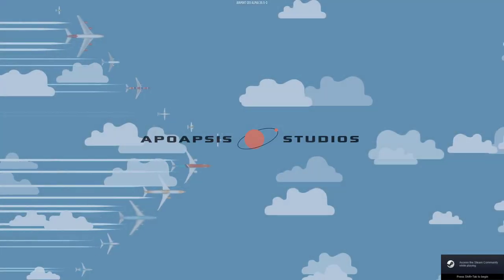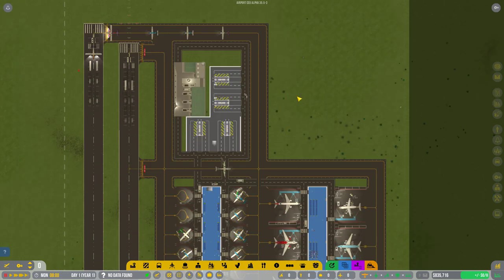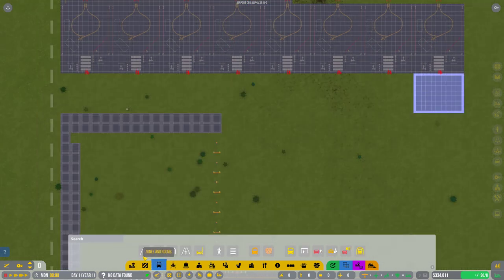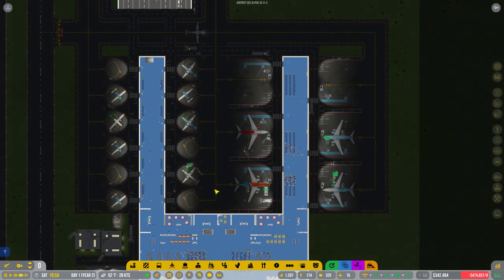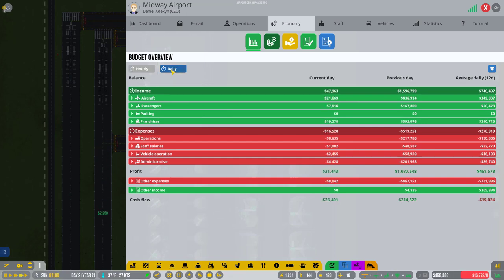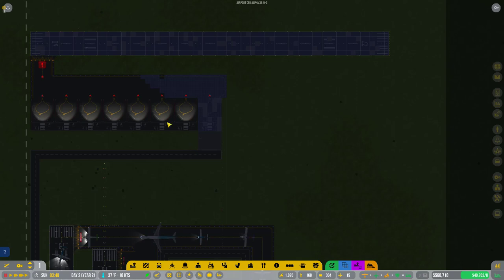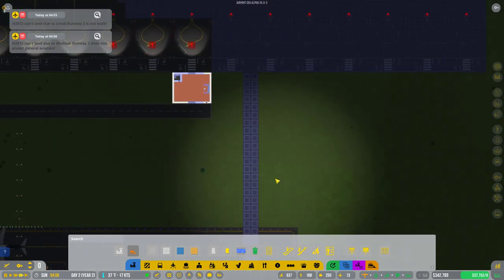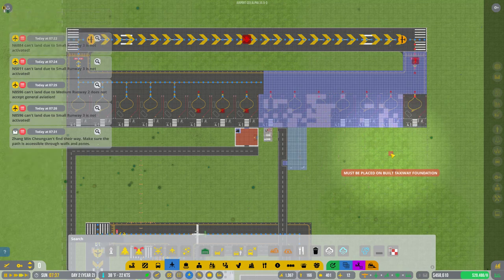S1:E7 Airport CEO - Extreme Difficulty - Smaller Planes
In this episode, we regress a bit and put in a general aviation airfield.
Airport CEO is a city-builder / tycoon game where the player is acting as CEO of an airport. Building from scratch the player designs, finances, constructs, fine tunes, and manages an operating airport advancing from general aviation through small commercial flights, medium-sized commercial flights, large domestic flights and finally large international flights. The game includes elements of contracting with vendors, hiring, training, and firing staff, and purchasing and managing a multitude of vehicles to support the airport including trucks to handle fuel, baggage, catering, cleaning, and pushback.
Logistics considerations include designing and constructing runways, entry/exit ramps, paths, gates, public access and service roads, and terminal buildings to manage the flow of airplanes, passenger traffic into, through, and out of the airport, and baggage check-in, security, and baggage claim.